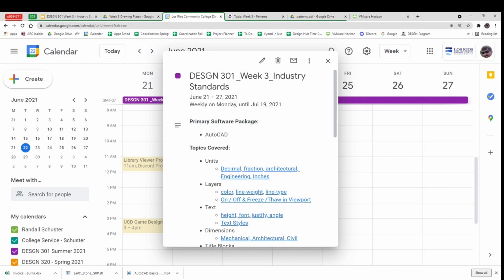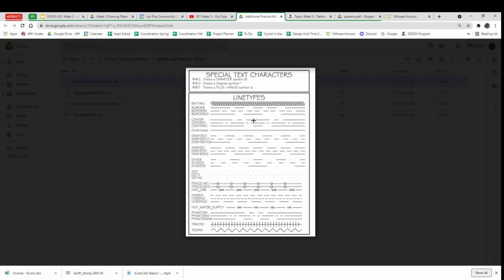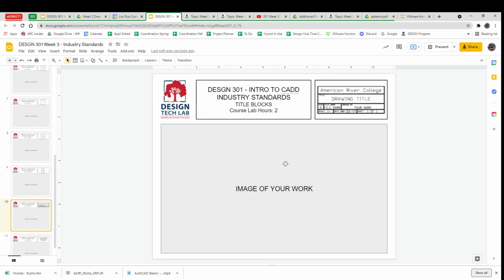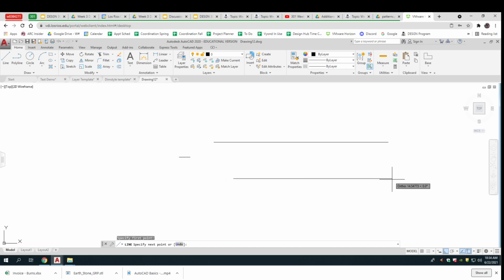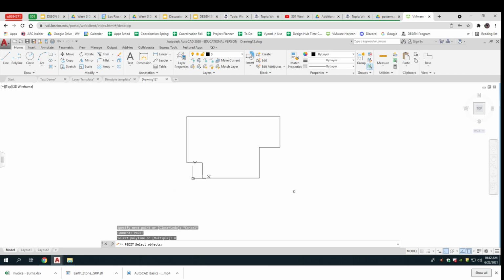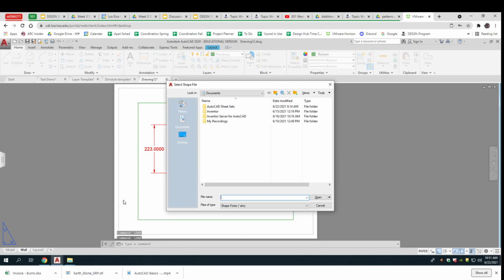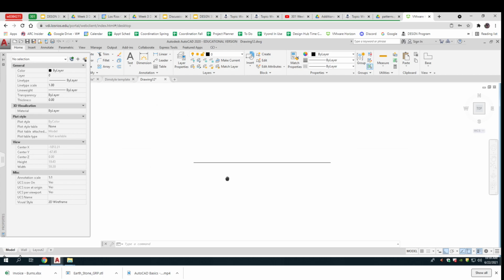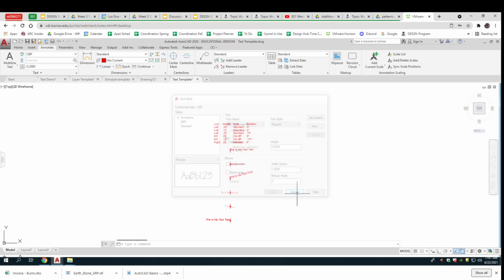301 Lect 6 22 21